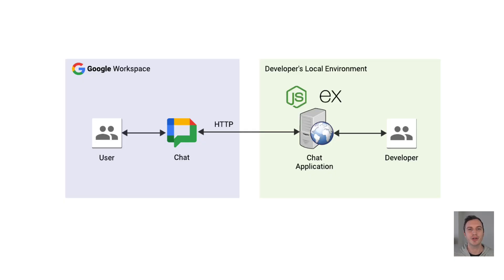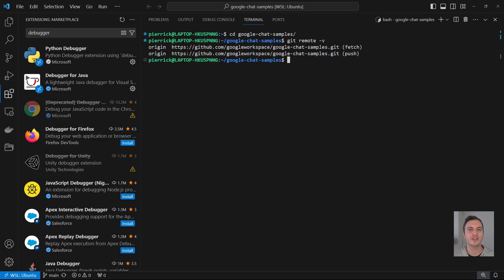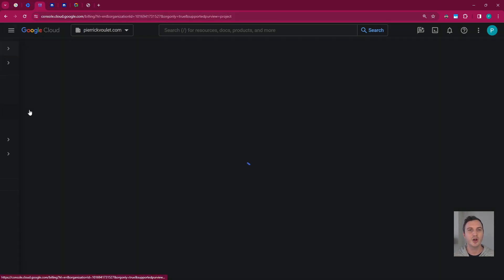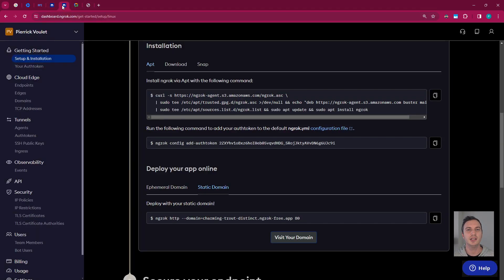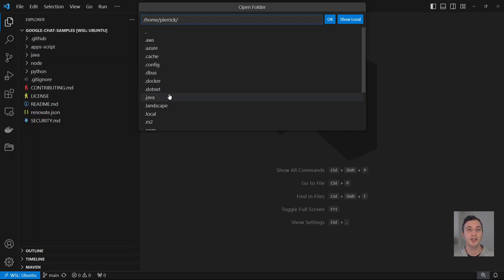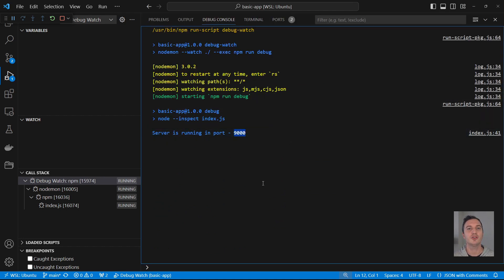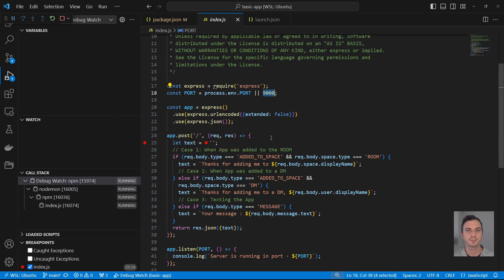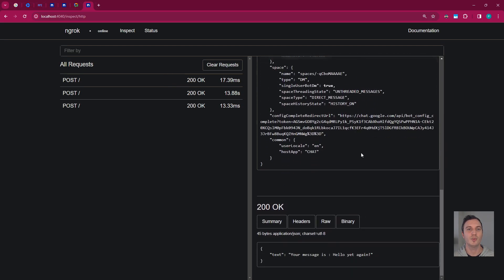Debugging Google Chat Apps running on NodeJS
📣 IMPORTANT: You can now also build Google Chat apps as Google Workspace Add-ons!

In this video, you will learn how to debug a Google Chat app running on Node.js in a local environment.

00:00 Introduction
00:43 Context
02:00 Create the Google Chat app
05:05 Start the Google Chat app
06:52 Redirect the Google Chat app requests
07:45 Debug the Google Chat app
08:31 Edit the Google Chat app
09:15 Conclusion